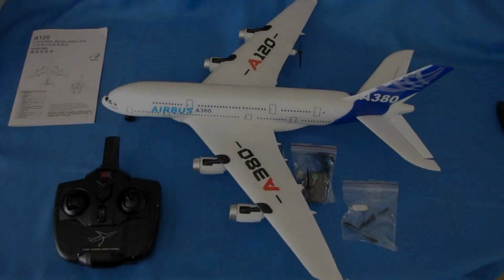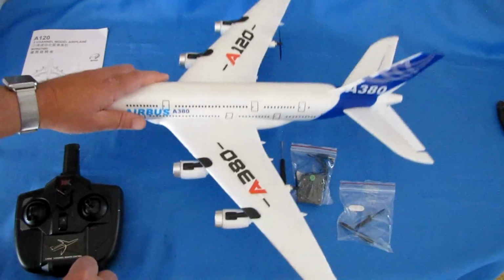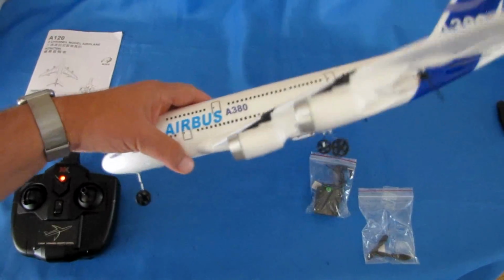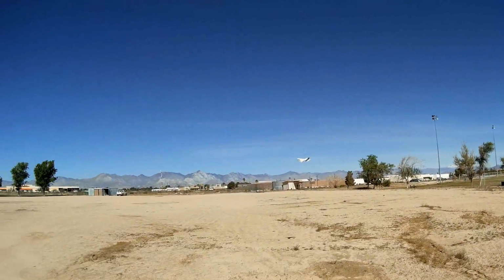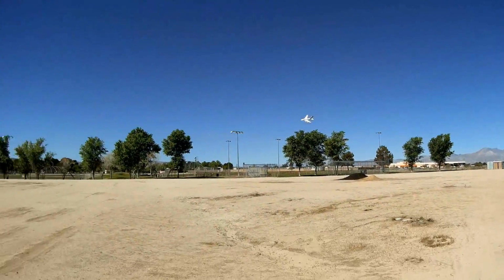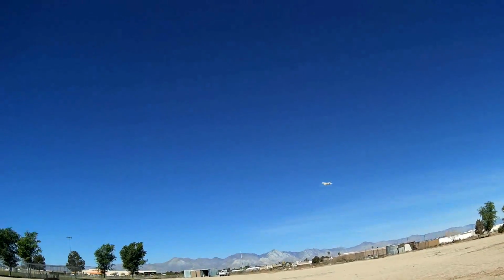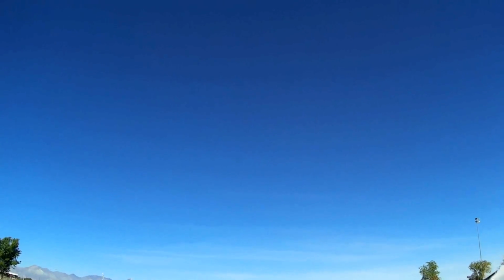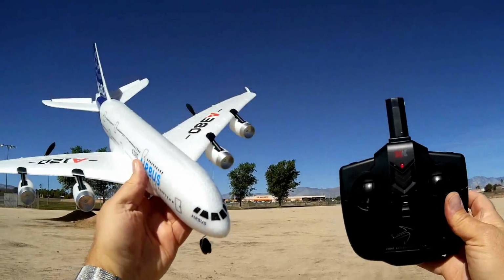WLToys XK A120 3 Channel RC Flying Scale Model of A380 Airbus Flight Test Review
This is actually a great flying airplane.  Fully stabilized and easy to fly, It should be an excellent learn to fly plane for new pilots.

Pros
- Great looking flying scale model of the A380 Airbus. Constructed of EPP foam, it's very crash resistant.
- Six axis stabilized for very smooth and stable flying for beginner pilots.
- Three axis flight control with throttle, differential thrust yaw, and elevator pitch control.
- Great outdoor flier, but maneuverable enough to also be flown indoors.
- Good transmitter controller range of over 200 meters.
- Powered by common 3.7V 300mah battery (LoSi connector).

Cons
- Brushed 0720 motors. But they are very common and inexpensive motors. You should easily be able to find replacements if needed.
- Relatively short flight time for a plane at about 7 minutes.  But again it uses very common and inexpensive LiPo batteries that can be purchsed to keep you flying.

MUSIC LICENSE
"Awel" by stefsax